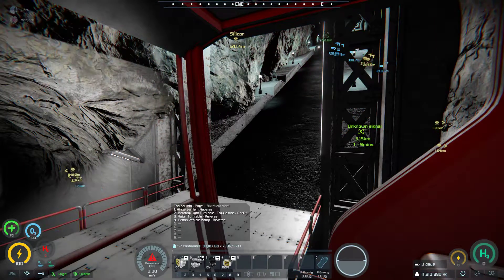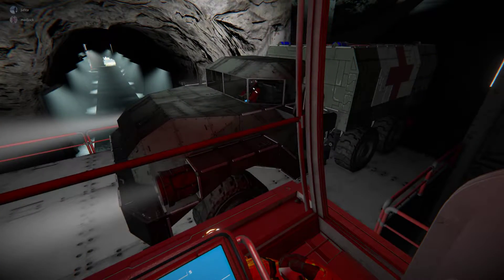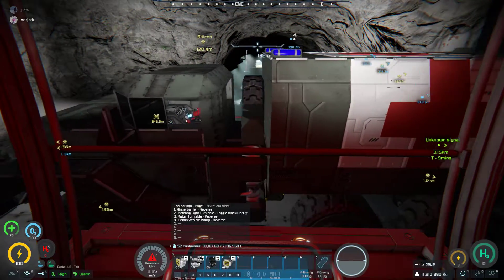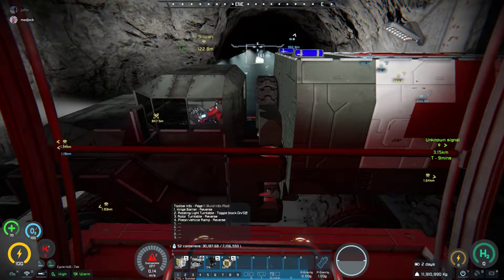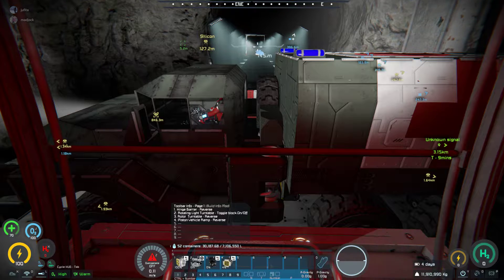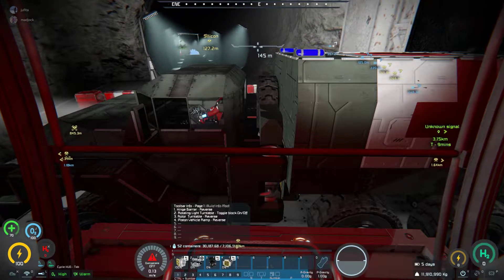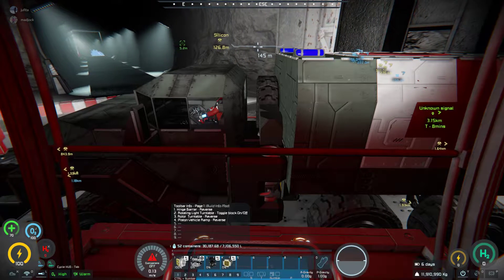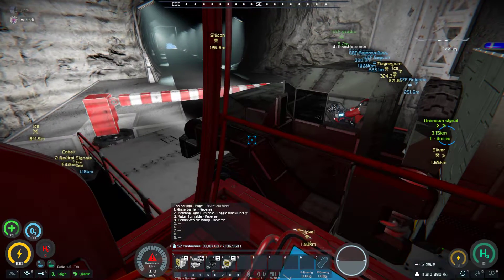EEF Facility Exit